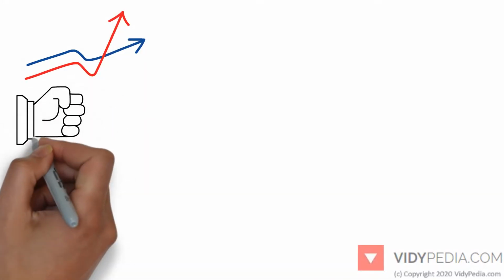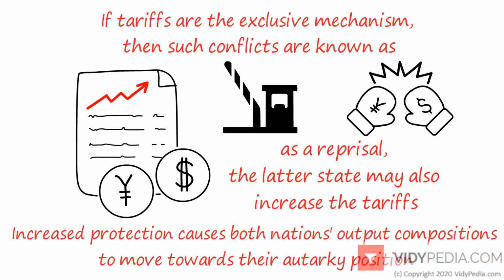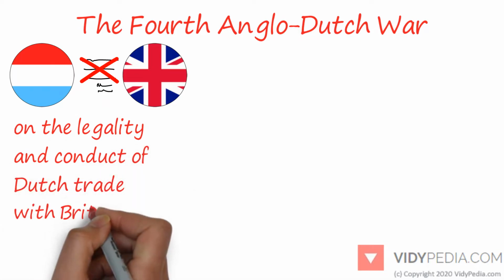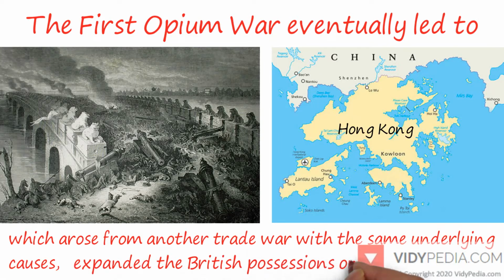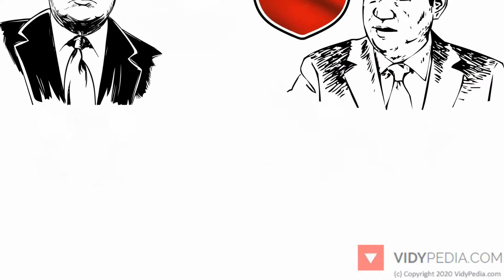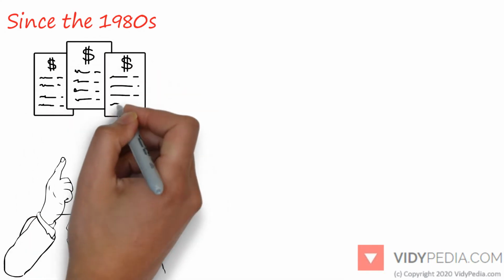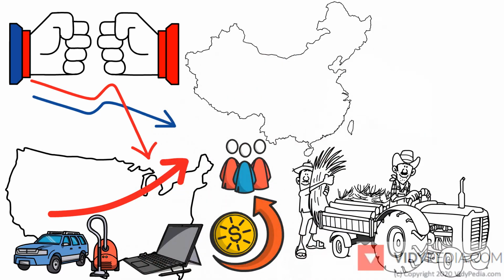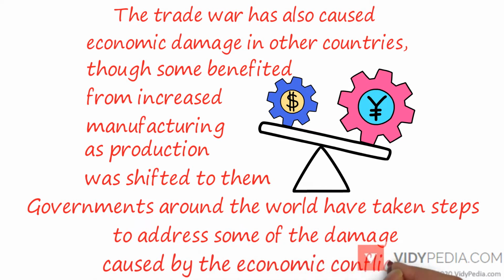Trade Wars - explained in 4 minutes - mini history - 4 minute history for dummies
A trade war is an economic conflict resulting from extreme protectionism in which states raise or create tariffs or other trade barriers against each other in response to trade barriers created by the other party. If tariffs are the exclusive mechanism, then such conflicts are known as customs wars, toll wars, or tariff wars; as a reprisal, the latter state may also increase the tariffs. Increased protection causes both nations' output compositions to move towards their autarky position.

Trade wars could be escalated to full conflict between states, as evidenced in the Massacre of the Bandanese after alleged violations of a new treaty. The First Anglo-Dutch War caused by disputes over trade, the war began with English attacks on Dutch merchant shipping, but expanded to vast fleet actions. The Second Anglo-Dutch War for control over the seas and trade routes, where England tried to end the Dutch domination of world trade during a period of intense European commercial rivalry. The Fourth Anglo-Dutch War over British and Dutch disagreements on the legality and conduct of Dutch trade with Britain's enemies in that war. The Shimonoseki Campaign after unrest over the shogunate's open-door policy to foreign trade. The First Opium War which started after the Qing government blockaded its ports, confiscated opium contraband and confined British traders, resulted in the dispatch of the British Navy to China and engage the Chinese Navy in the Battle of Kowloon. The First Opium War eventually led to the British colony of Hong Kong, and the Second Opium War, which arose from another trade war with the same underlying causes, expanded the British possessions on the island.

One example of a modern tariff war is the ongoing China –United States trade war. In January 2018, U.S. President Donald Trump began setting tariffs and other trade barriers on China with the goal of forcing it to make changes to what the U.S. says are "unfair trade practices" and intellectual property theft. The Trump administration stated that these practices may contribute to the U.S.–China trade deficit, and that the Chinese government requires transfer of American technology to China. In response to US trade measures, the Chinese government accused the Trump administration of engaging in nationalist protectionism and took retaliatory action. After the trade war escalated through 2019, in January 2020 the two sides reached a tense phase one agreement; it expired in December 2021 with China failing by a wide margin to purchase American goods and services as agreed. By the end of the Trump presidency, the trade war was widely characterized as a failure.

Since the 1980s, Trump had advocated tariffs to eliminate the U.S. trade deficit and promote domestic manufacturing, saying the country was being "ripped off" by its trading partners; imposing tariffs became a major plank of his presidential campaign. Most economists do not believe trade deficits pose a significant problem for the American economy and would do more harm than good to the American economy, and some advocated alternate means to address trade deficits with China.

The trade war negatively impacted the economies of both countries. In the United States, it has led to higher costs for manufacturers, higher prices for consumers and financial difficulties for farmers. In China, the trade war contributed to a slowdown in the rate of economic and industrial output growth, which had already been declining. Many American companies have shifted supply chains to elsewhere in Asia, bringing fears that the trade war would lead to a US-China economic 'decoupling'. The trade war has also caused economic damage in other countries, though some benefited from increased manufacturing as production was shifted to them. It also led to stock market instability. Governments around the world have taken steps to address some of the damage caused by the economic conflict.

While there has been broad support for the Trump administration's objective of making China change its trade policies, the use of tariffs and the trade war's negative economic impact have been widely criticized. Among American industries, U.S. businesses and agricultural industries have opposed the trade war, though most farmers continued to support Trump, who provided them with substantial financial support. As the Biden administration began in January 2021, Biden was evaluating the tariffs and pursuing a multilateral approach with allies to confront China.

Reference: Wikipedia please note this license do not imply Wikipedia endores this video